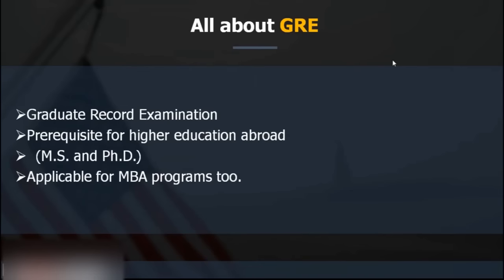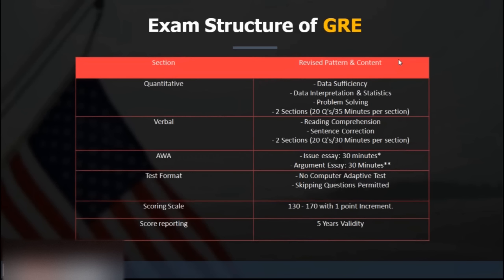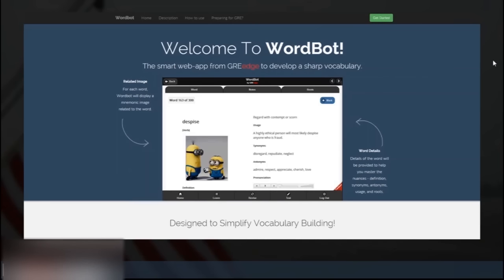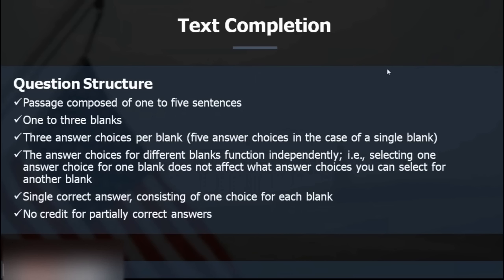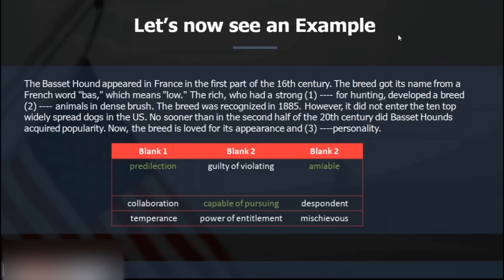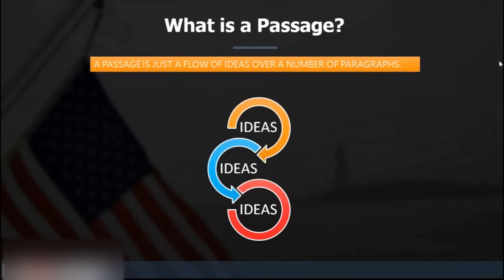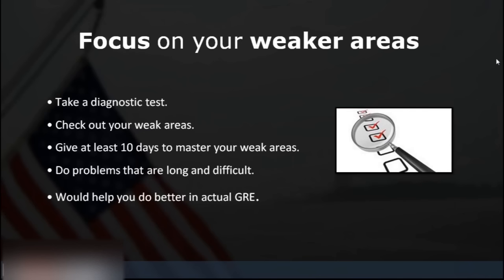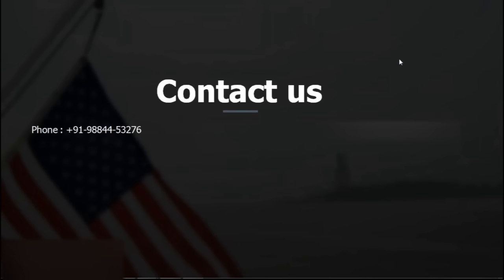GRE Online Seminar: How to prepare for GRE in 45 days | GREedge